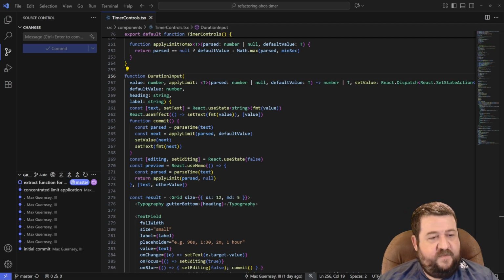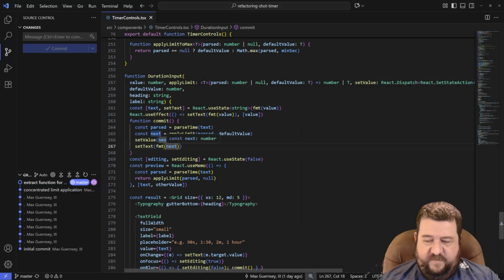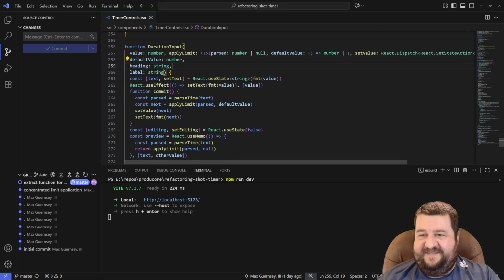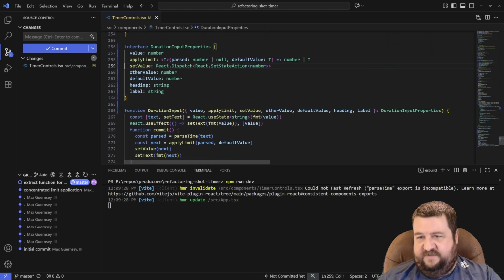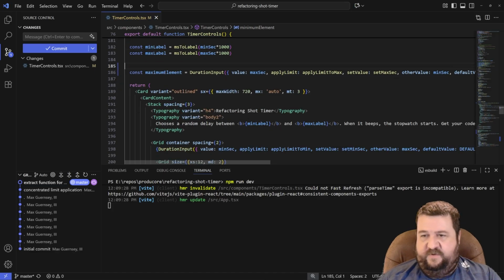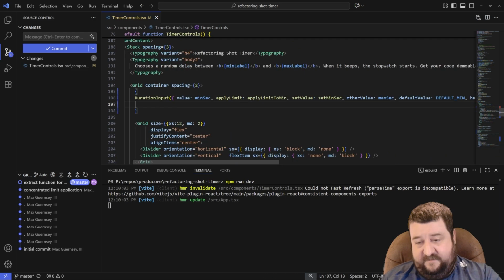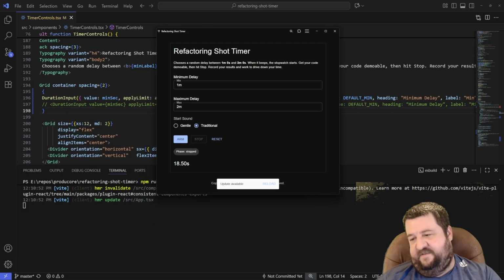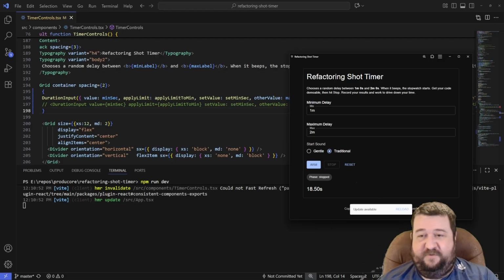Vibe Code Rescue #3: Shot Timer Part 3 - Converting Function to React Component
In this video, a function and its function calls are safely transformed into a React component with component placement inside a JSX element.

This Part 3 of the Vibe Coding Rescue as applied to Producore's Refactoring Shot Timer app.

00:00 Intro
00:35 Setting Up the Shot Timer
01:34 Transforming the Parameters List with VSCode Features
02:08 Moving Calls Back Into Main Element Hierarchy
02:26 Transforming Function Call Into JSX Component Invocation
03:22 Shot Timer Interruption
03:41 Analysis of Shot Timer Reaction Time
04:28 Resuming Refactoring
05:08 Confirmation of Transformation
05:22 Replacing Block with Element in Tree
05:35 Repeating for the Other Invocation
06:17 Wrap Up